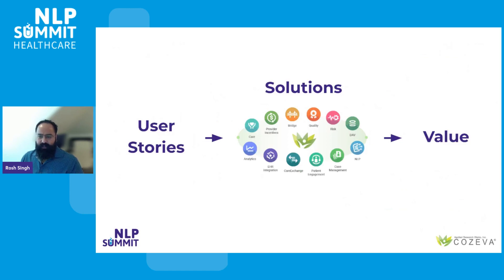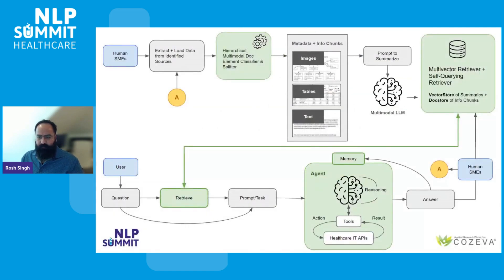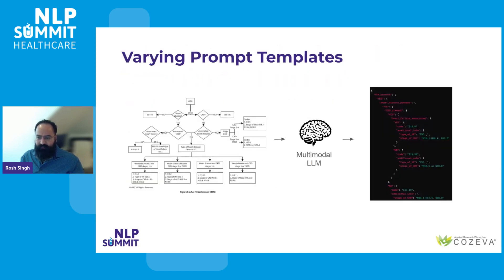Integrating Multimodal RAG and Human-in-the-Loop for Scalable Healthcare IT Applications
In this talk, Rosh presents an integrated framework employing multimodal Retrieval-Augmented Generation (RAG) combined with human-in-the-loop oversight to address a spectrum of applications in healthcare IT.

Presented by Rosh Singh, CTO at Cozeva – Applied Research Works